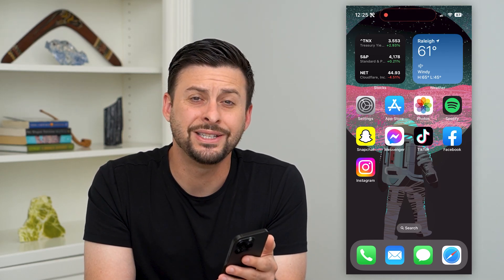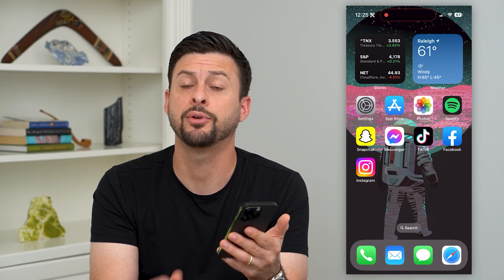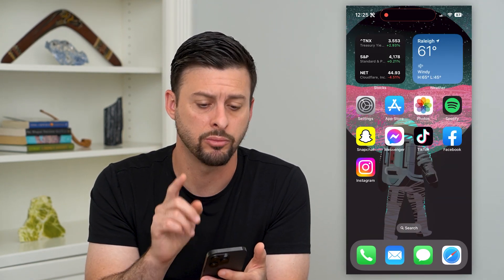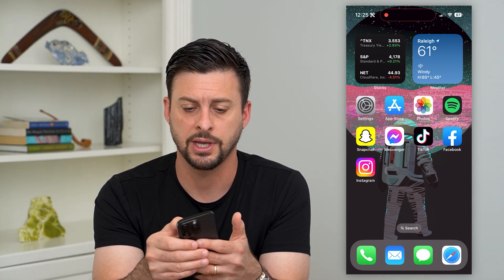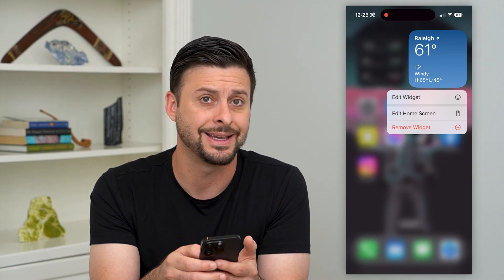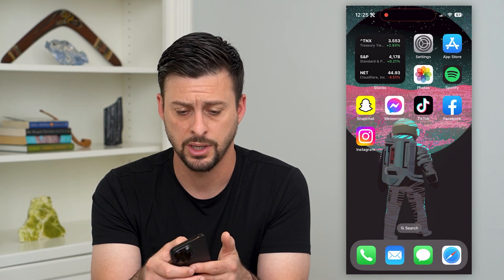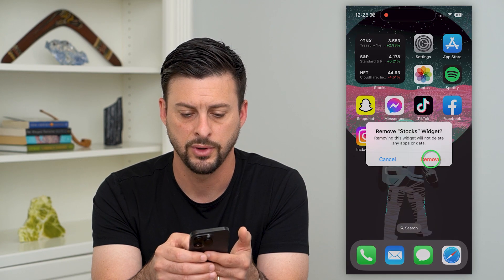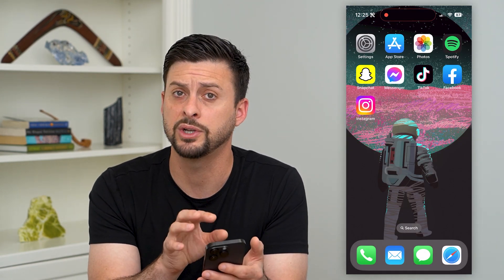How To Delete All Widgets On iPhone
Let's delete out all of the widgets on your iPhone Home Screen and widget screen.